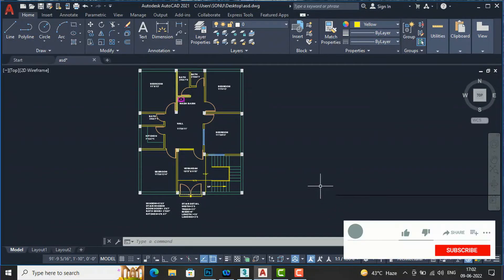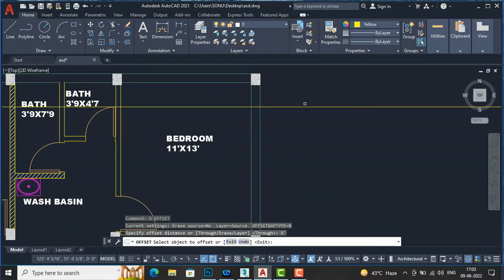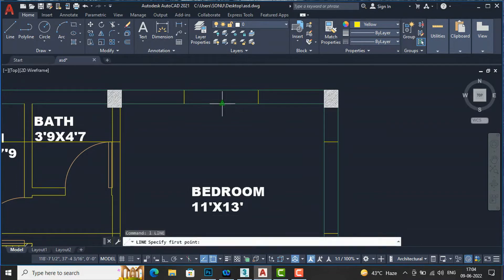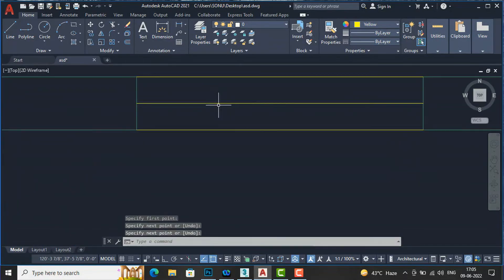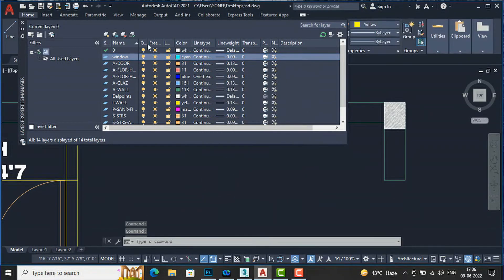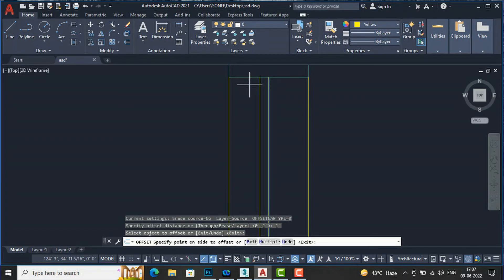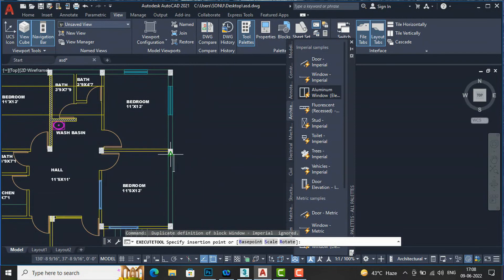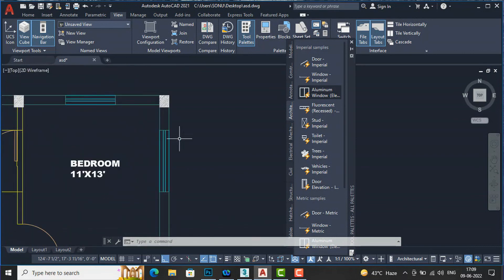HOW TO DRAW WINDOW IN 2D PLAN AUTOCAD (PART 22)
drawwindow in 2d plan autocad file
drawwindow in 2d plan autocad floor plan
draw window in 2d plan autocad file download